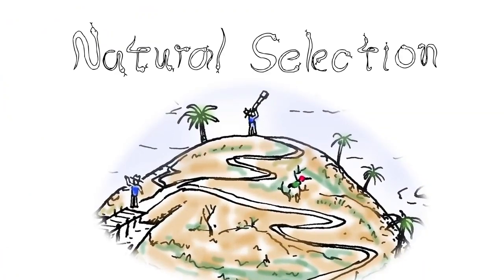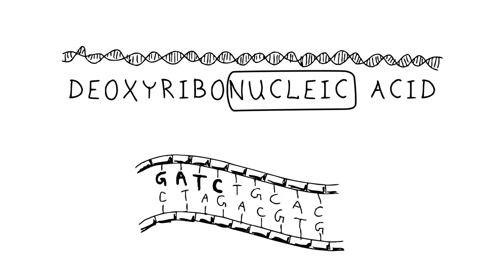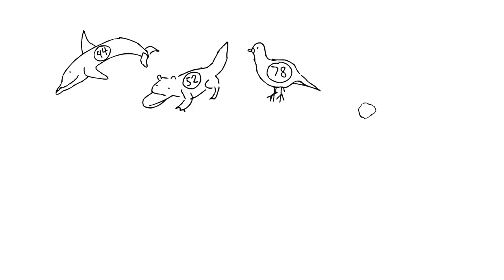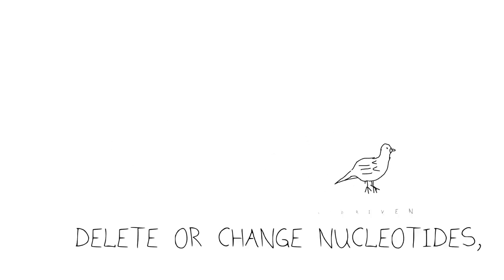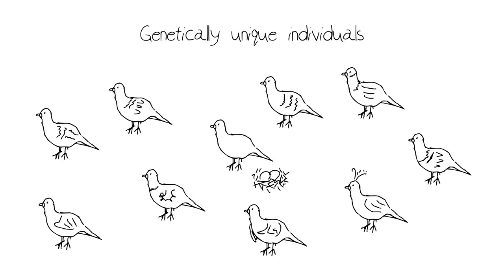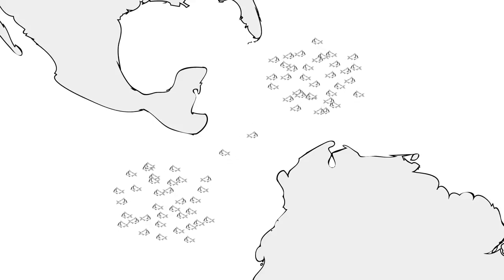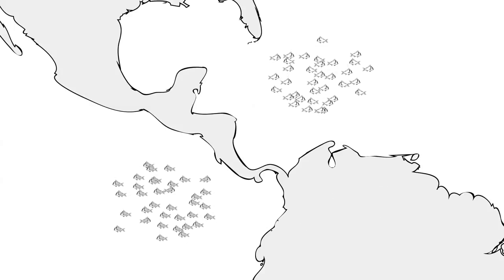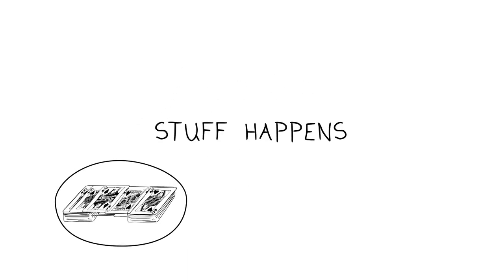Amazing biology, variation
It explains variation